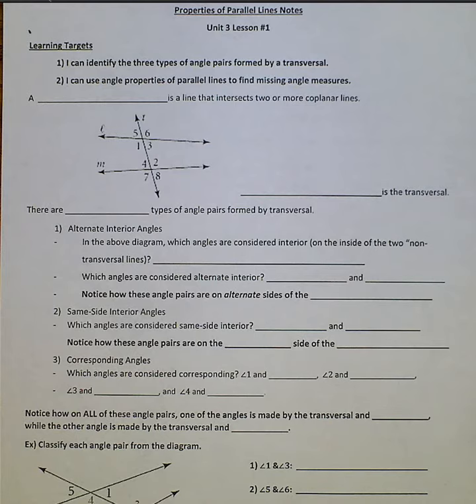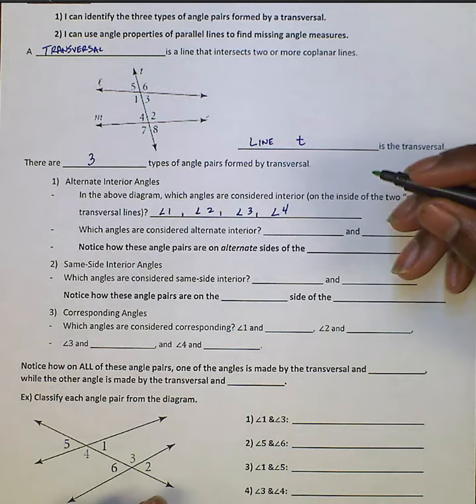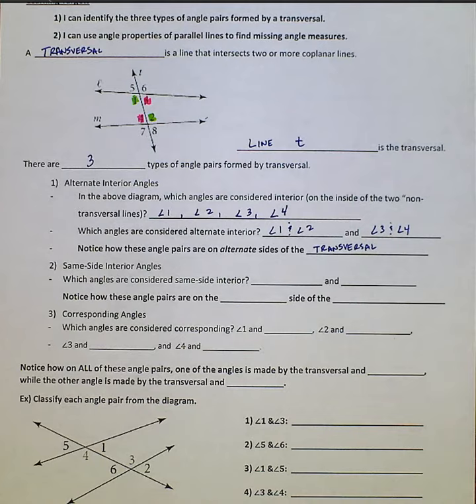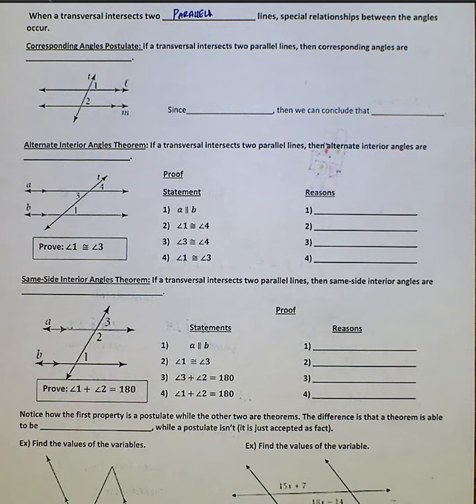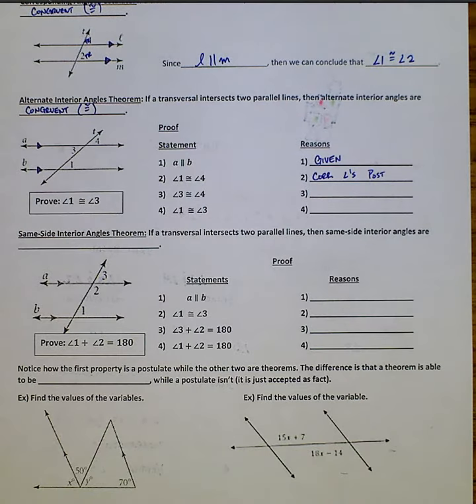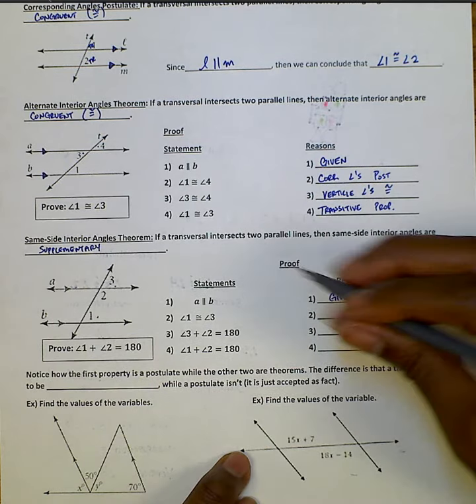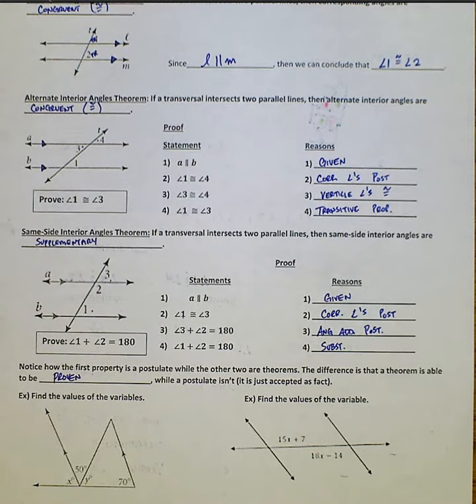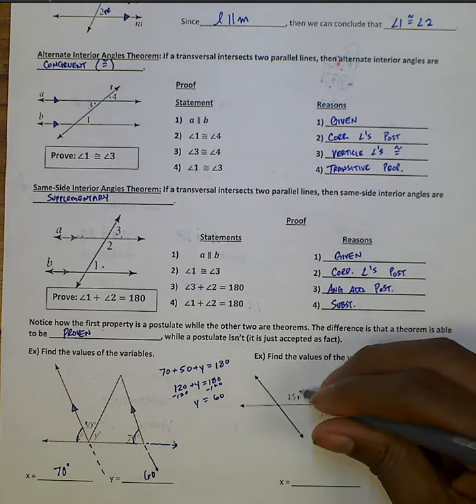Unit 3 Lesson 1: Properties of Parallel Lines